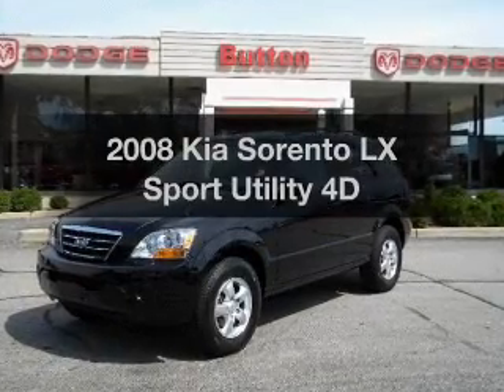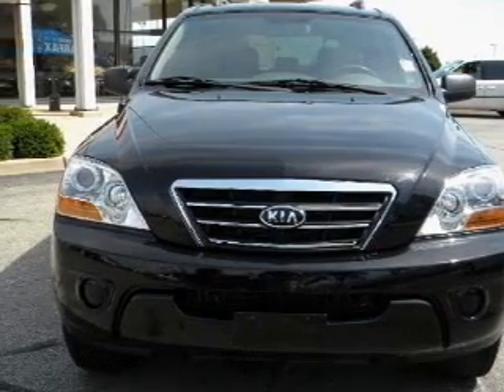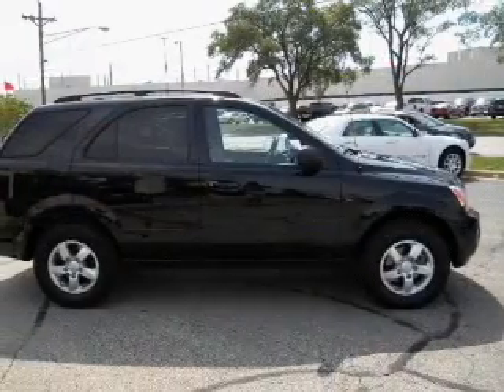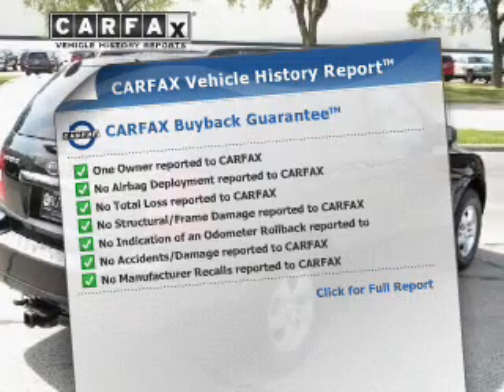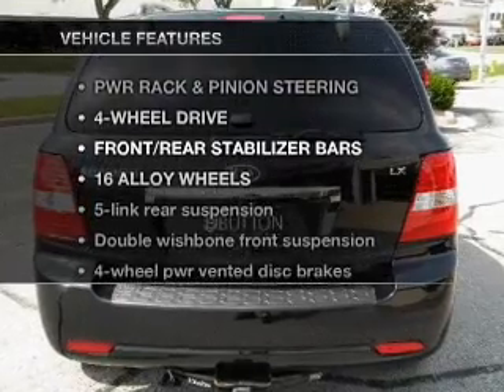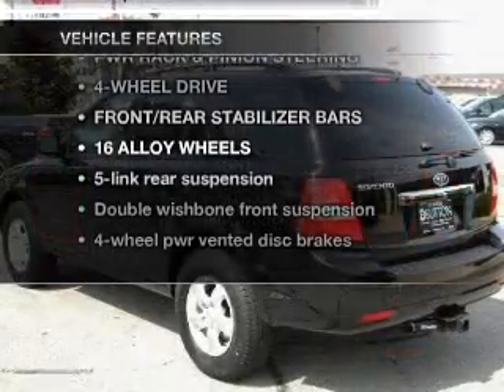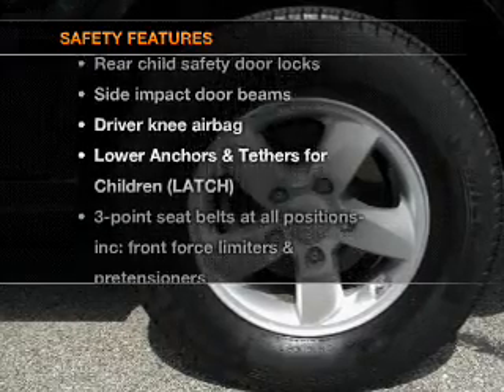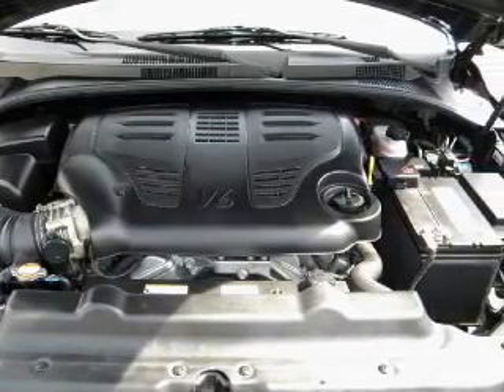2008 Kia Sorento - Kokomo IN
Year: 2008
Make: Kia
Model: Sorento
Trim: LX Sport Utility 4D
Engine: 6 cylinder 3.3 Liter
Transmission:
Color: Black
Mileage: 31920
Address:
1400 East Boulevard